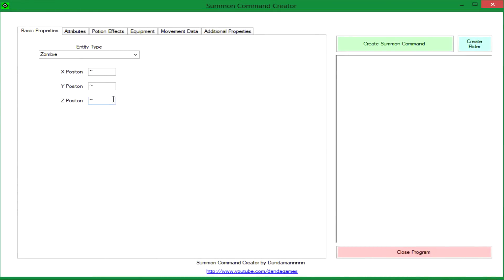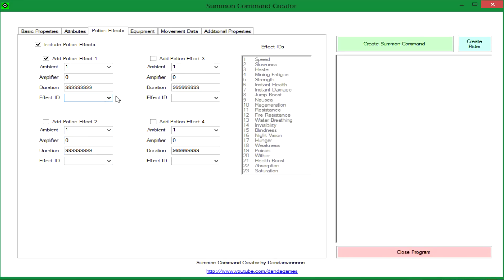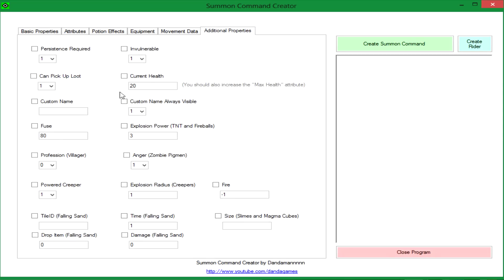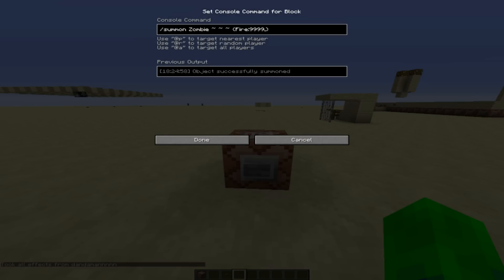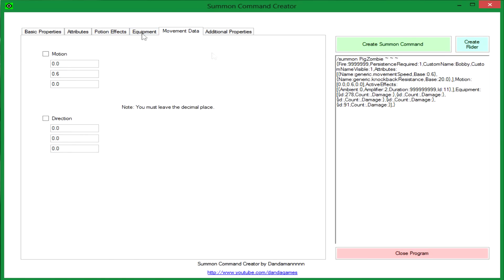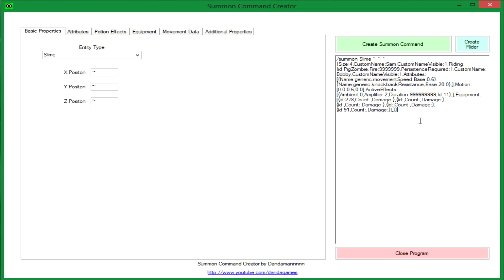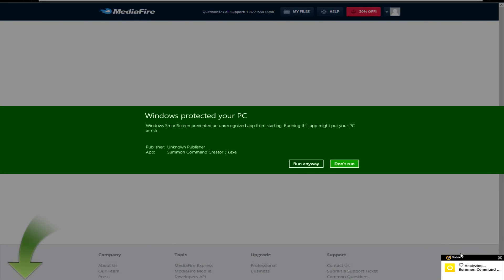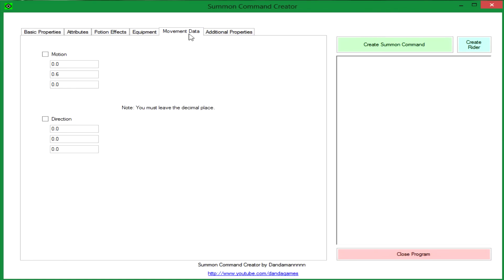Summon Command Creator v1.1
~~This is not for every operating system, it might only work on Windows 7 and 8. Sorry!~~
Here is a video explaining my new program called "Summon Command Creator"! I hope you guys find it useful!

v1.1 Changes
-No more useless equipment tags
-"Reset Fields" Button resets all the fields (except your current command)
-Added a "command" tag for Command Block Minecarts
-Less pointless commas
-Fixed Drop Chances